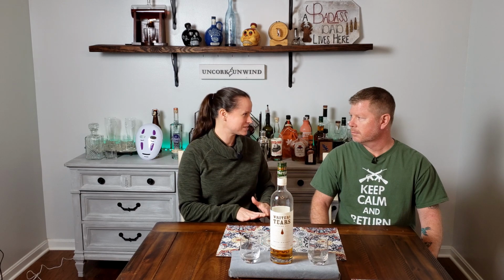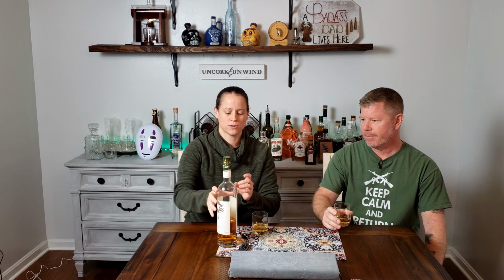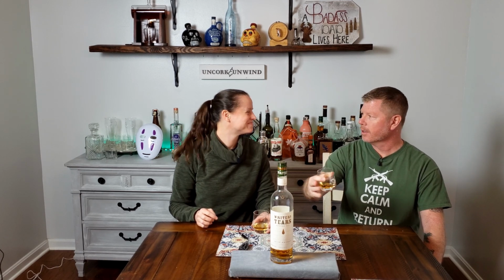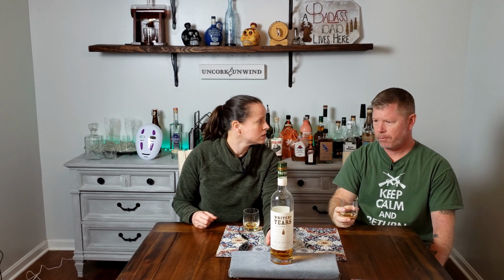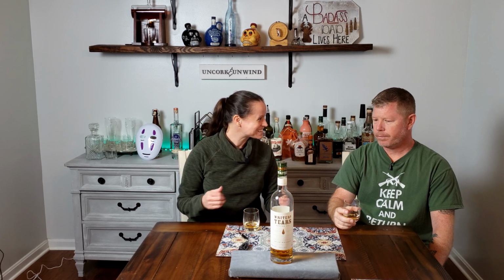Writers Tears Copper Pot Irish Whiskey - Brief History & Tasting/ Review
This week, we review the story as well give our tasting impressions of Writers Tears Copper Pot Irish Whiskey.
These episodes will regularly have spirits that we've never had before and some we will like and some unfortunately, will not make it as a regular item in our bar. Then there will be some reviews of what we have had and really enjoy. Full Transparency, I have never been a fan of Irish Whiskey but then again, I've only had 1 brand. Shame on me for having the impression that they are all the same.  Dana promised me that this would be different and likely change my mind as to how I felt of it about them.
Timeline:
0:00 Introduction
07:45 Tasting & Impressions
Sum Wave - Backyard Stories
//Video Equipment Used:
- Kimafun Dual Lavalier Wireless Mics
- Mactrem Professional Camera Tripod